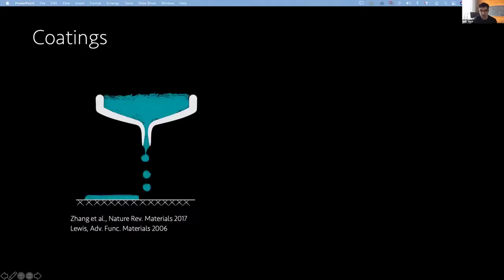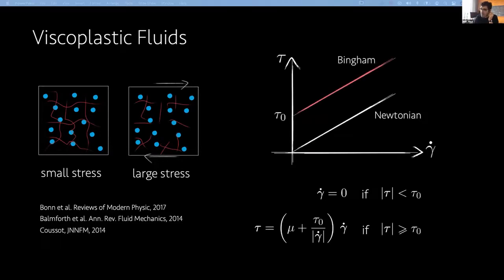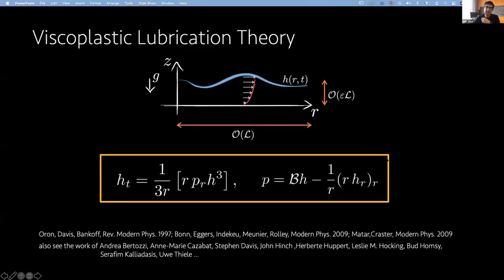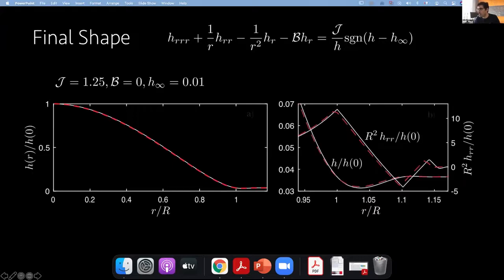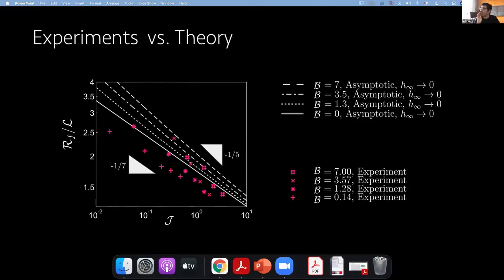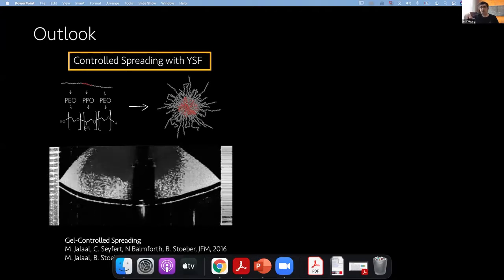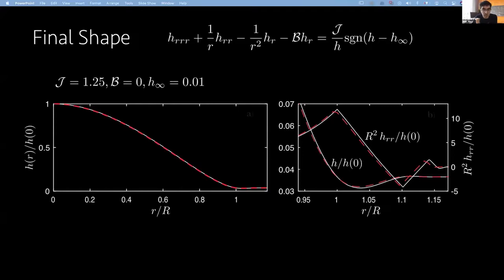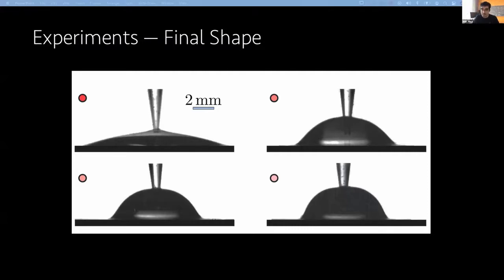Droplets of Yield Stress Fluids:Mazi Jalaal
The impact and spreading of droplets of complex fluids over surfaces occur in a variety of industrial applications. We will study the spreading of viscoplastic droplets under surface tension and gravity. The droplet converges to a final equilibrium shape once the driving stresses inside the droplet fall below the yield stress. Scaling laws are presented for the final radius and complemented with an asymptotic analysis for shallow droplets. Moreover, numerical simulations using the volume-of-fluid method and a regularized constitutive law and experiments with an aqueous solution of Carbopol are presented. In the end, we briefly present the other applications of droplets of yield stress fluids.

Enjoy free access to papers in support of Jalaal's webinar, courtesy of the Journal of Fluid Mechanics.